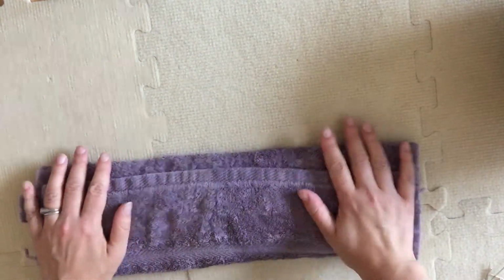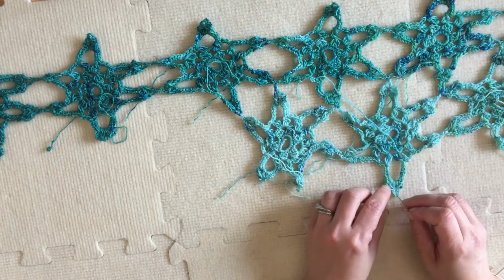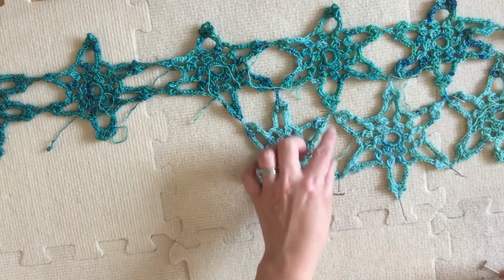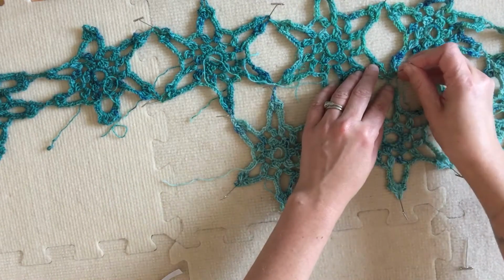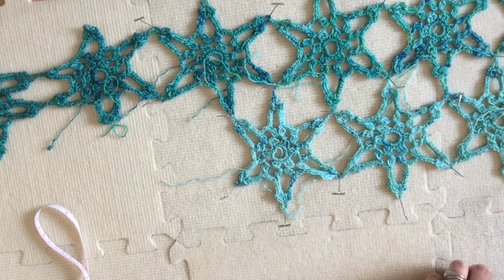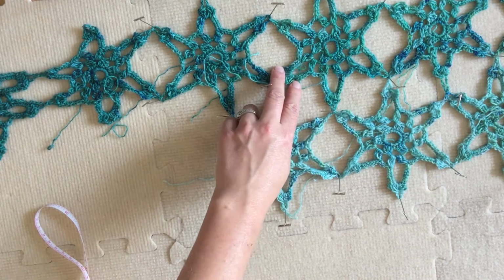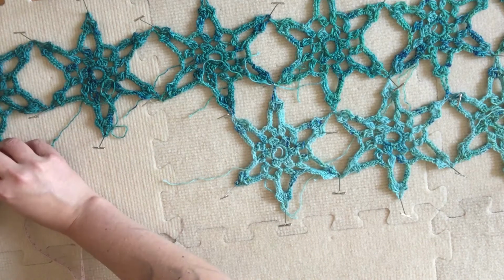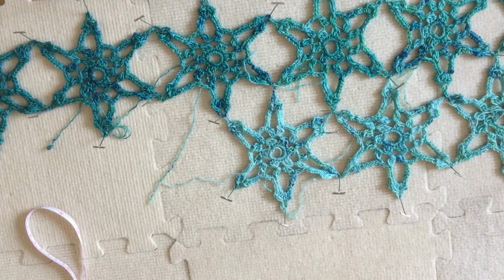Wet Blocking Knitted or Crocheted Projects Under Tension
Kira Dulaney of Kira K Designs demonstrates how to wet block a knitted or crocheted project under tensions, using pins to open up a lace fabric. Other videos on this channel show wet blocking without tension and steam blocking.